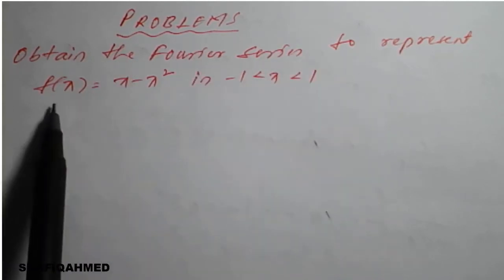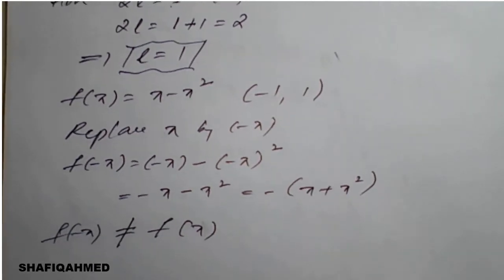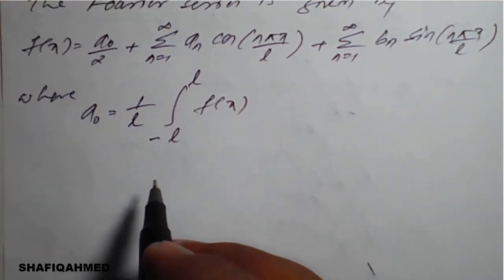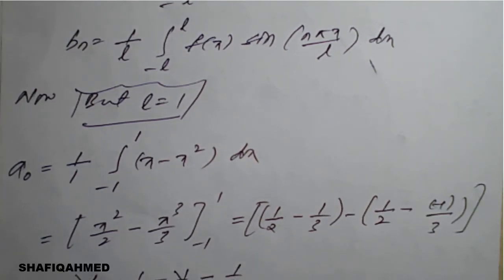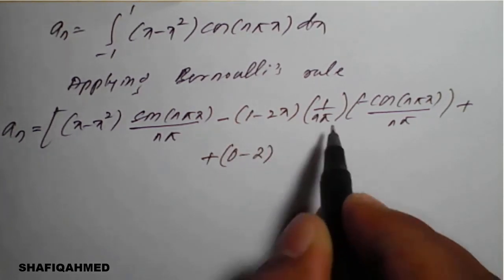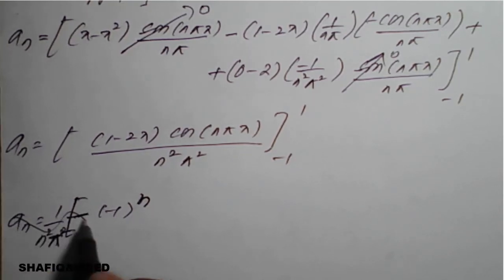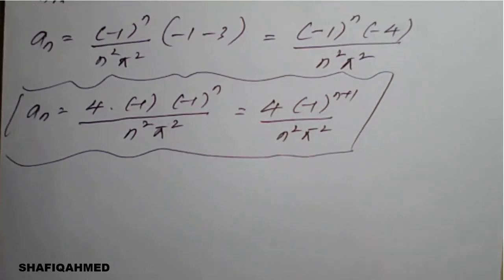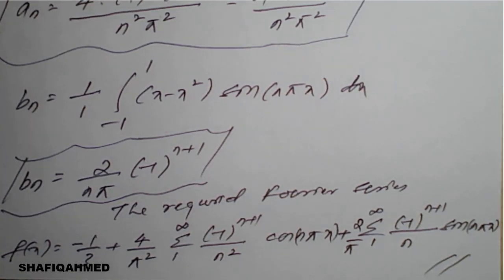#9 | Fourier Series Problems | By Shafiqahmedyellur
18MAT31 : Module:2: 9   Fourier Series problems

Problems on Fourier Series

 # Obtain the Fourier series of the function  𝒇(𝒙)=〖𝒙−𝒙〗^𝟐   in  −𝟏≤𝒙≤𝟏.